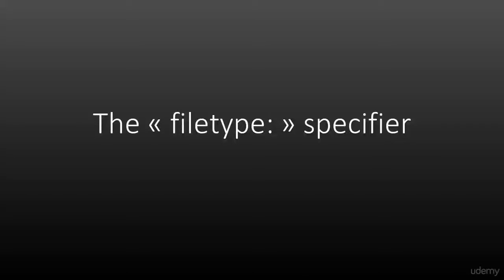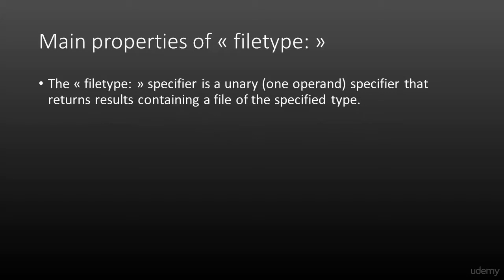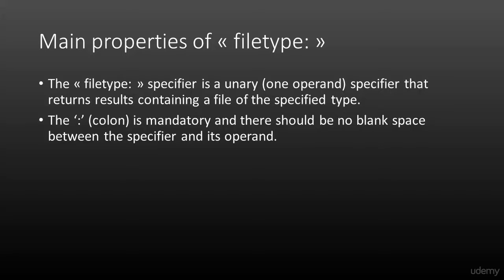Google Advanced Search: Find Stuff Like a Boss : How to get files of a specific type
Google Advanced Search: Find Stuff Like a Boss
Become an Expert Googler